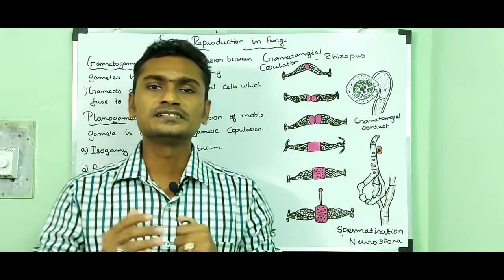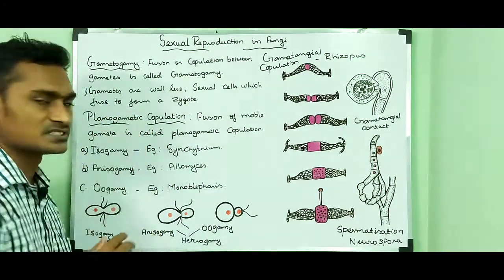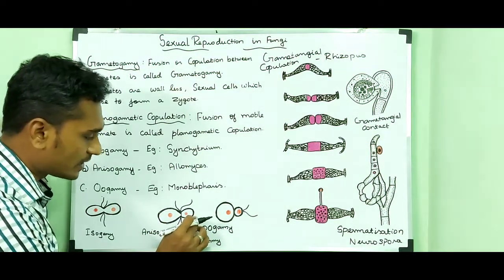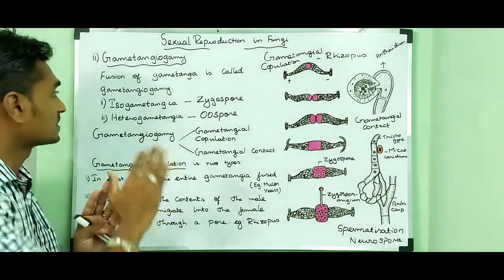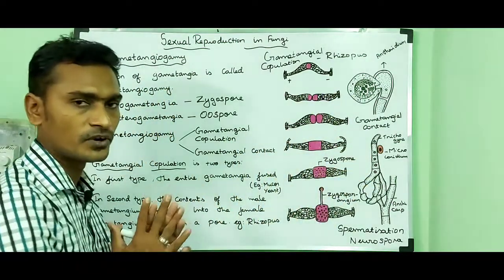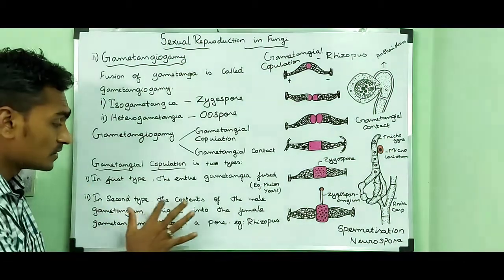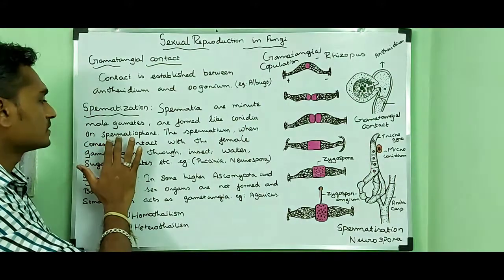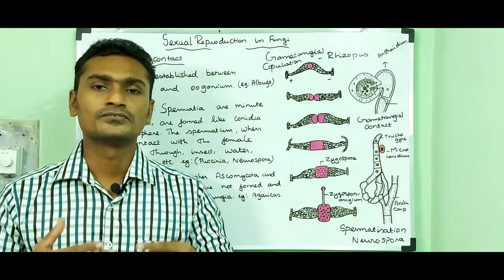SEXUAL REPRODUCTION IN FUNGI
11th State Board Botany

Gametangiogamy

Gametangial contact

Gametangial copulation , Spermatization , Somatogamy.